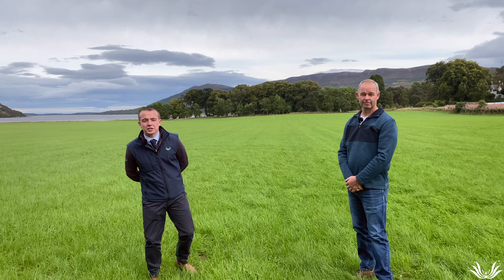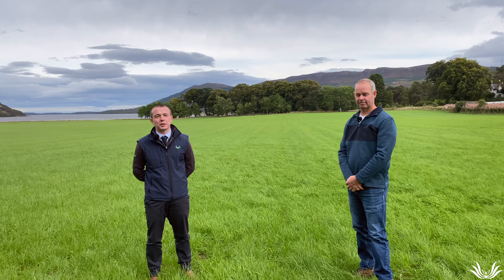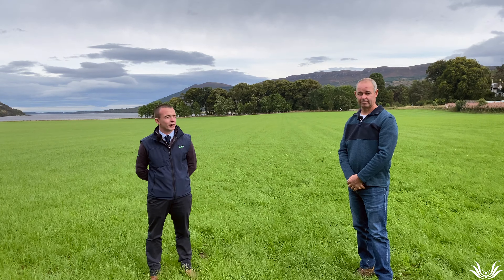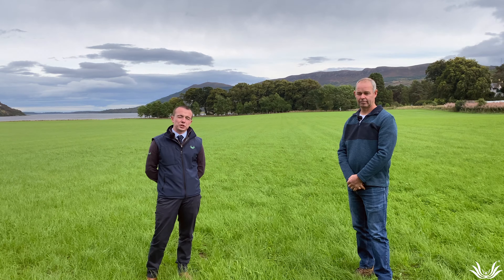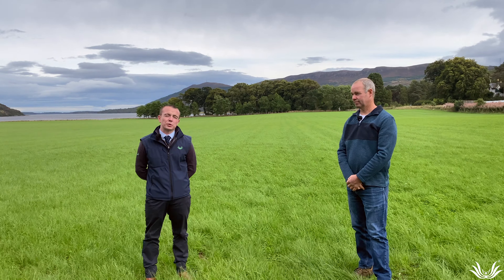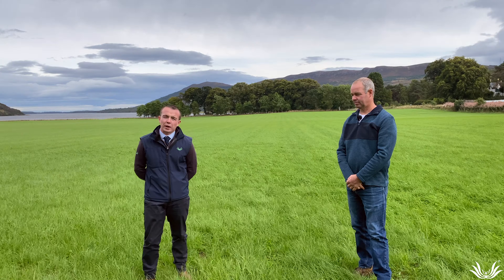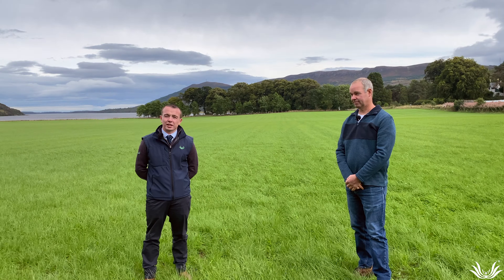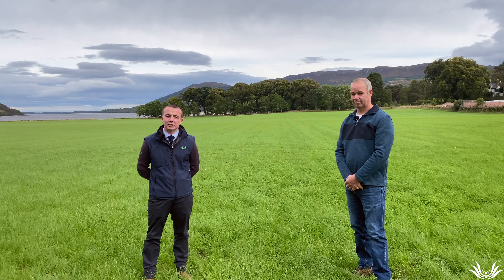Neil Shaw, Mid Fearn, Mingary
Euan & Neil discussing the Mingary mixure sown at Mid Fearn